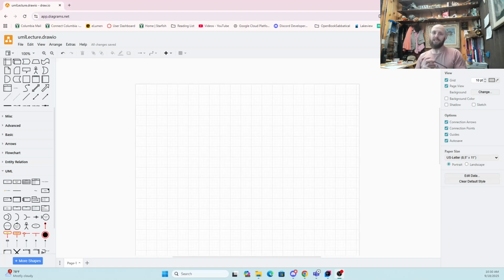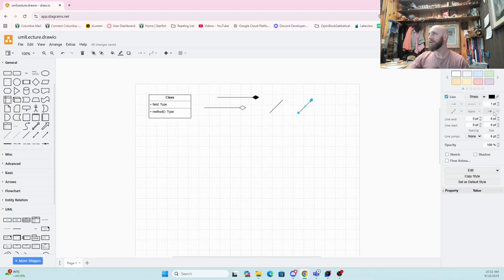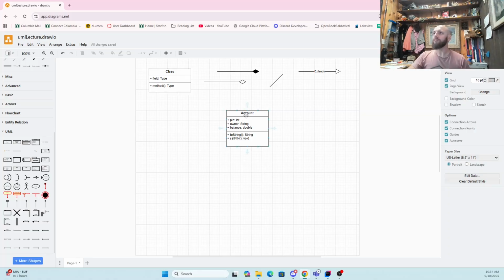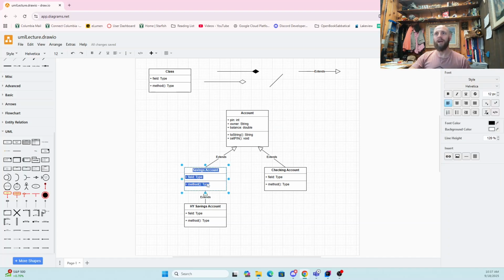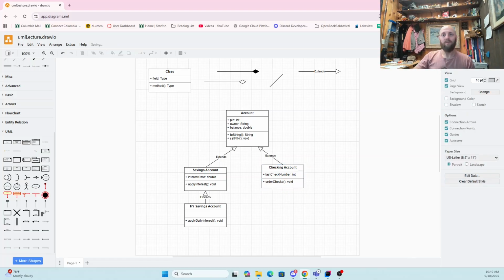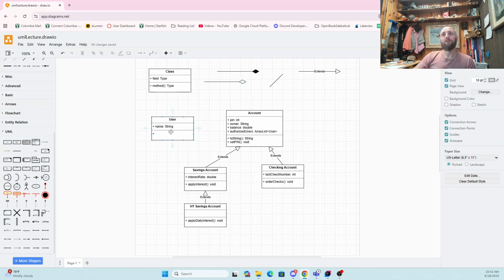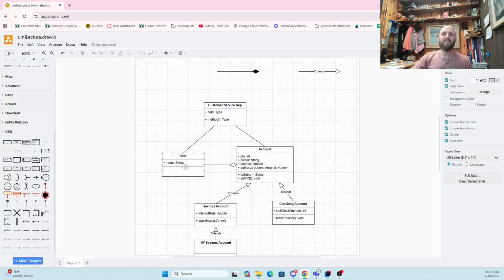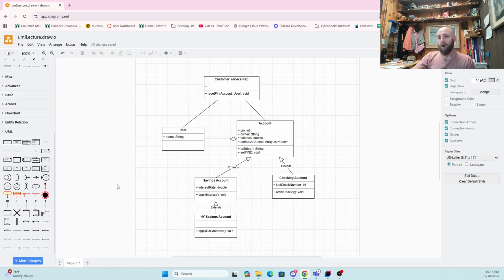UML Basics (Java Focused)